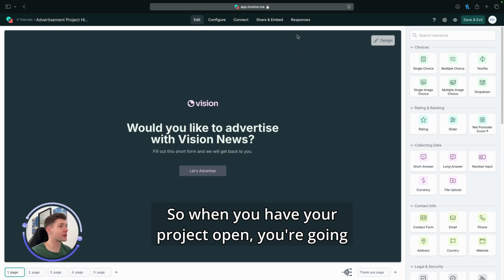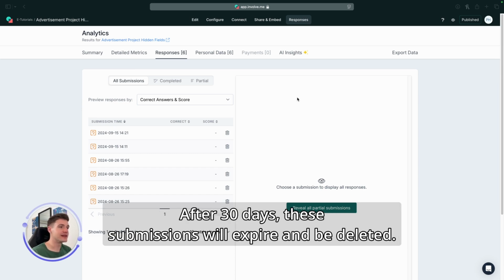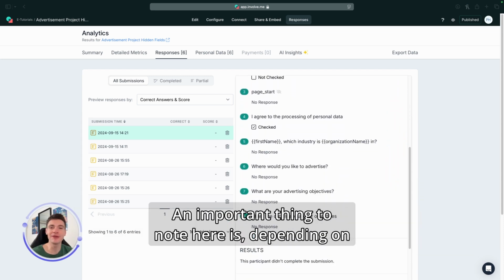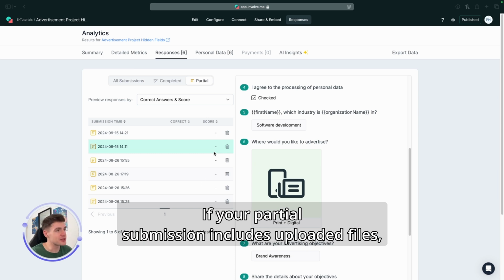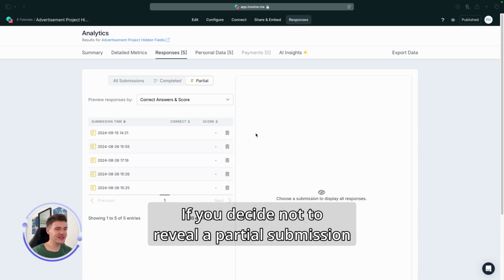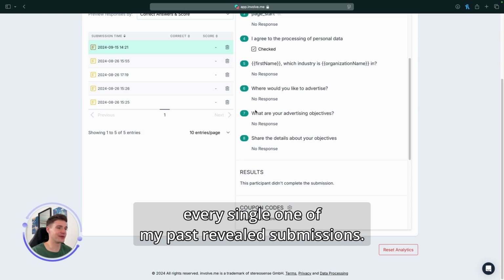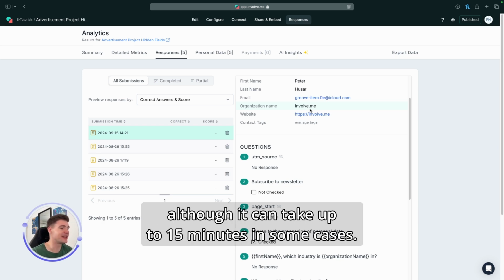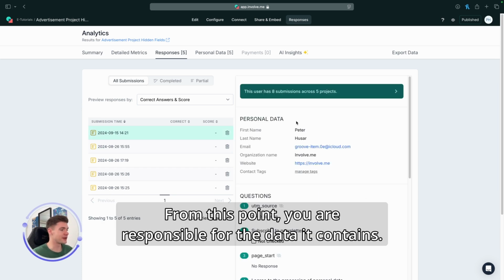What Are Partial Submissions and How to Reveal Them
Unlock valuable insights by revealing partial submissions in your involve.me funnels! In this tutorial, we’ll explain what partial submissions are and show you how to access incomplete responses from users who didn’t make it to the end of your funnel. Learn how to view and analyze this data to improve funnel performance and maximize user engagement.